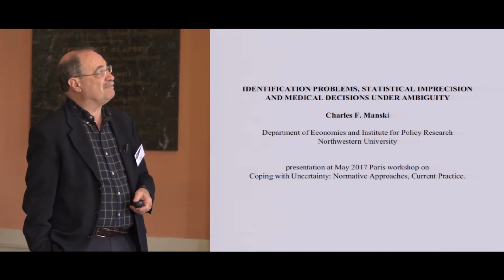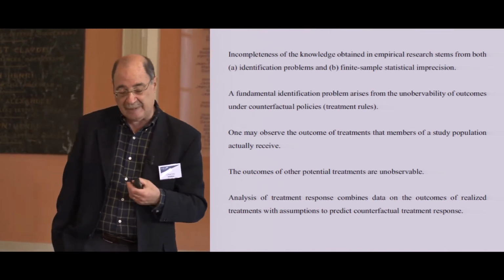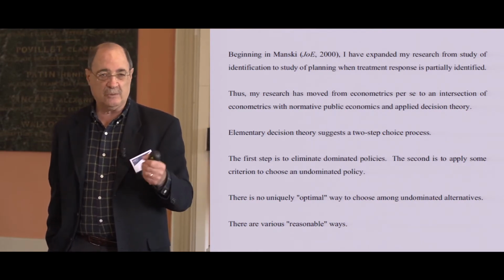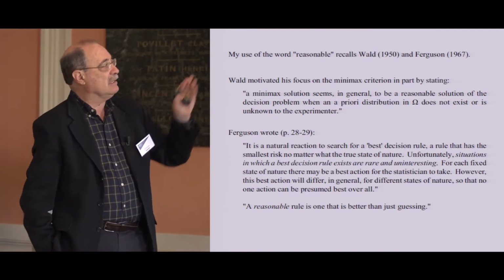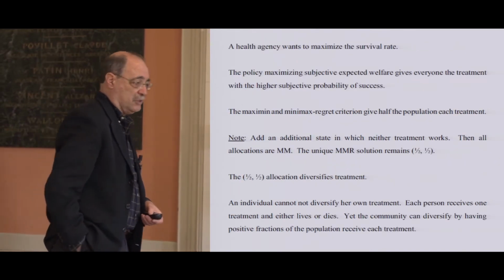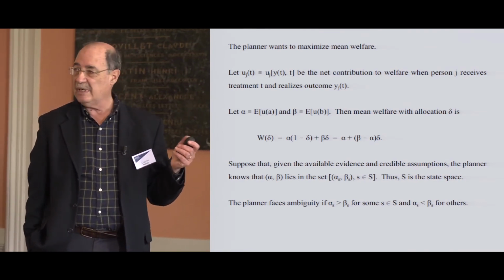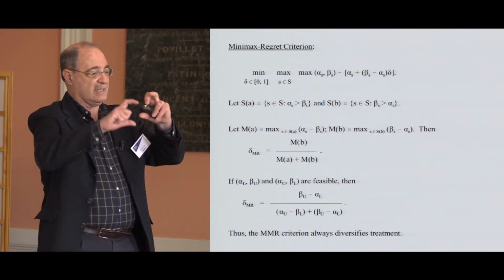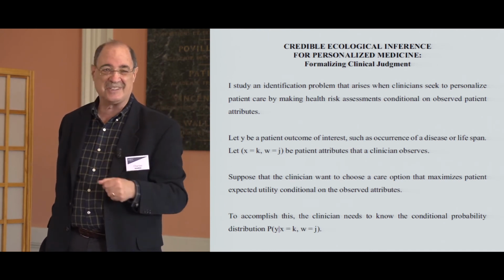"Identification Problems, Statistical Imprecision, & Medical Decisions under Ambiguity" C. Manski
Talk given by Charles Manski from Northwestern University at the “Coping with Uncertainty: Normative Approaches, Current Practice” workshop, 22-24 May 2017 at ENS (Paris). Full information on this and related activities available

Workshop organised by the ANR project DUSUCA: "Decision and Belief Change under Severe Uncertainty : a Confidence-Based Approach", in collaboration with GREGHEC (HEC Paris, CNRS), DEC-ENS Ulm, and the LSE CPNSS.